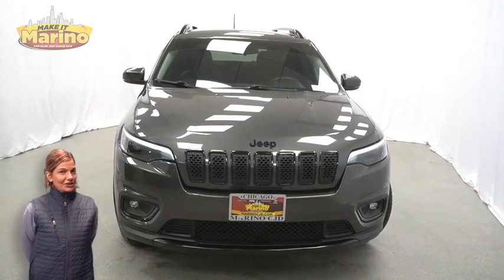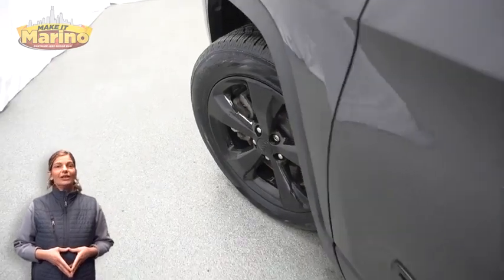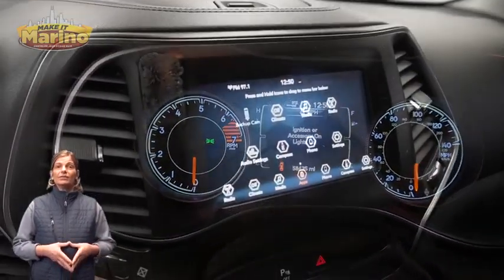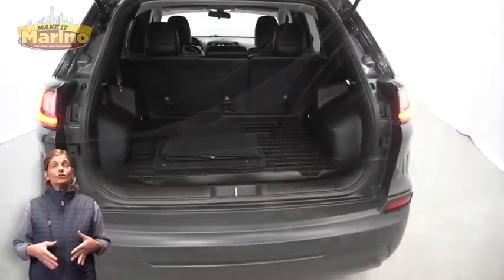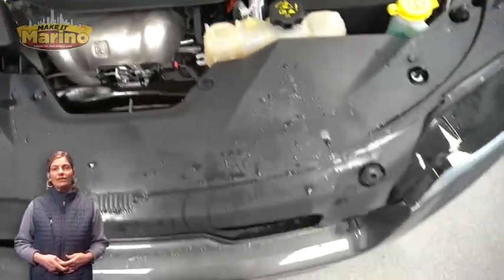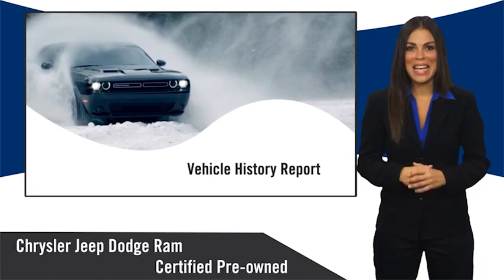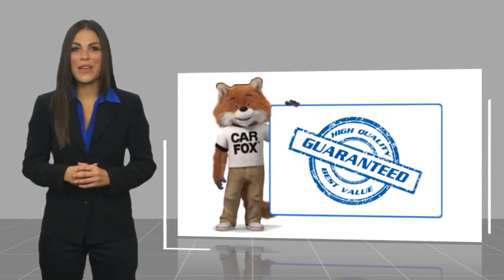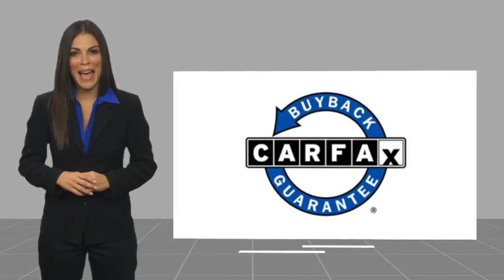2019 Jeep Cherokee D7032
2019 Jeep Cherokee Latitude Plus

5133 W Irving Park Rd

JEEP CERTIFIED!! 7 YEAR - 100,000 MILE WARRANTY!! CHEROKEE LATITUDE PLUS!!  2.4 LITER 4 CYLINDER ENGINE!!  STILL UNDER FACTORY POWERTRAIN WARRANTY!!  ACCIDENT FREE CARFAX REPORT!!  ALTITUDE PACKAGE!!  18 INCH ALUMINUM WHEELS!!  GLOSS BLACK EXTERIOR ACCENTS!!  7INCH TOUCH SCREEN DISPLAY!!  REAR BACKUP CAMERA!!  APPLE CARPLAY!!  GOOGLE ANDROID AUTO!!  SIRIUSXM RADIO!!  STEERING WHEEL MOUNTED AUDIO CONTROLS!!  ELECTRONIC STABILITY CONTROL!!  POWER LOCKS!!  POWER WINDOWS!!!brbrFCA US LLC Certified Pre-Owned Details:brbr  * 125 Point Inspectionbr  * Transferable Warrantybr  * Vehicle Historybr  * Powertrain Limited Warranty: 84 Month/100,000 Mile (whichever comes first) from original in-service datebr  * Roadside Assistancebr  * Limited Warranty: 3 Month/3,000 Mile (whichever comes first) after new car warranty expires or from certified purchase datebr  * Warranty Deductible: $100br  * Includes First Day Rental, Car Rental Allowance, and Trip Interruption Benefits. SiriusXM 3 month trial subscription